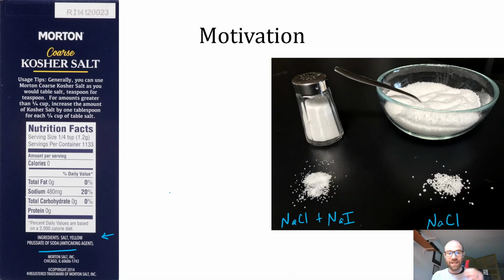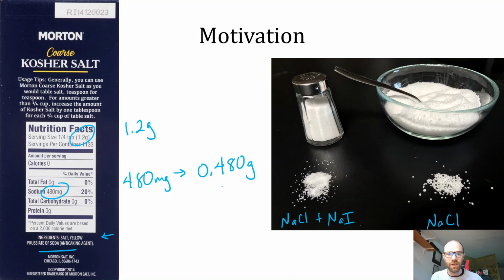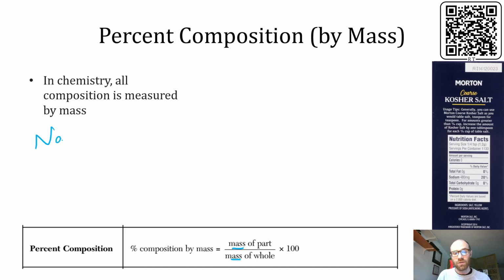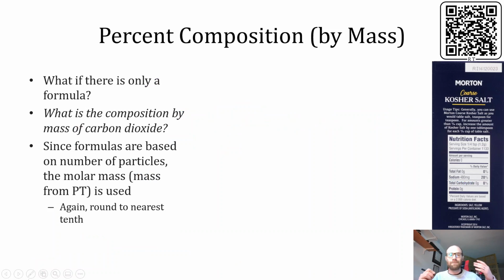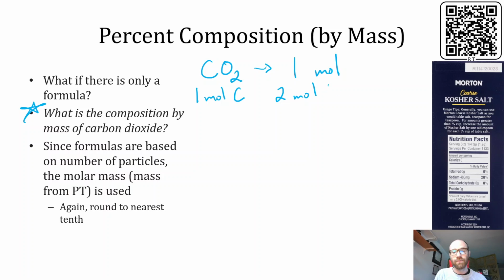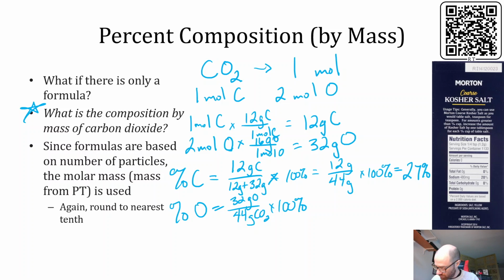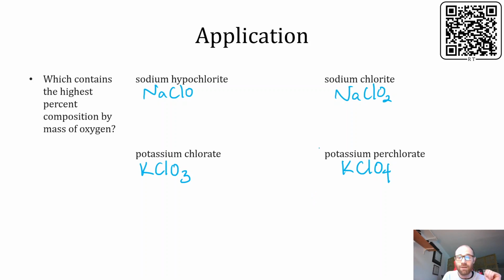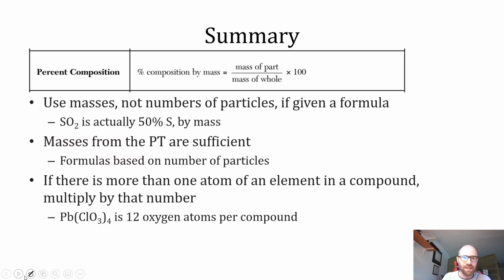R Chemistry 05.04 - Percent Composition